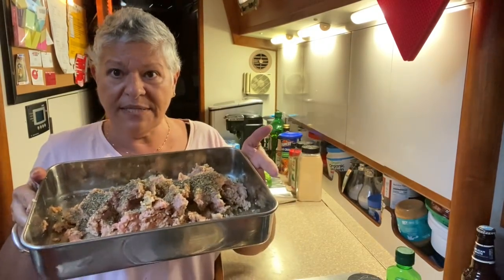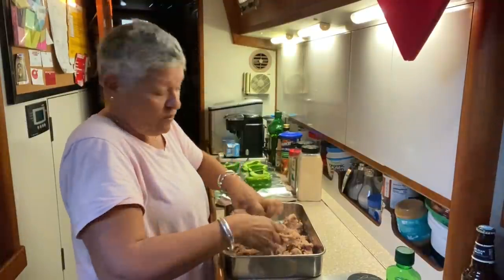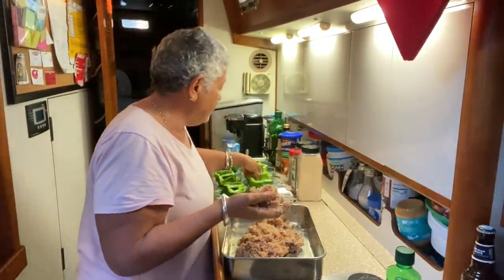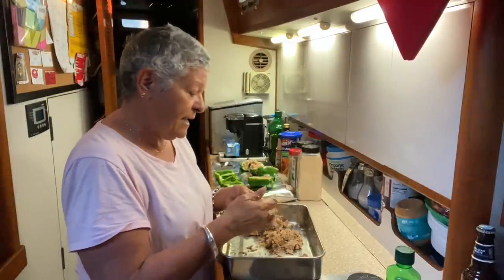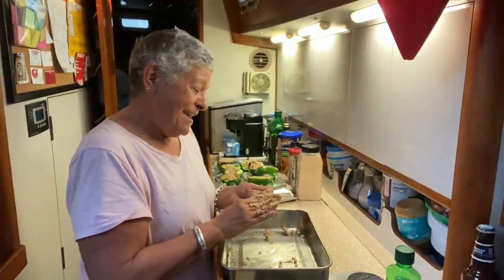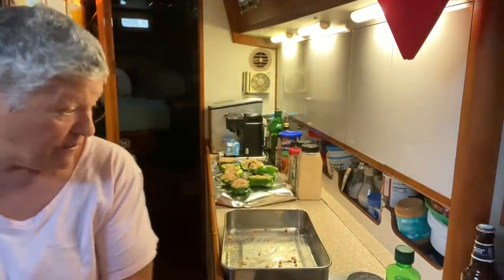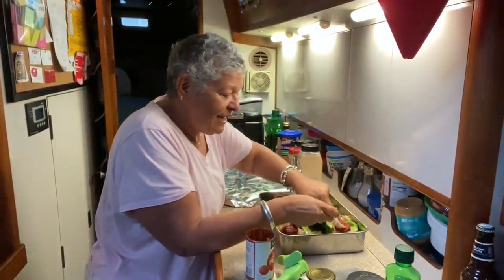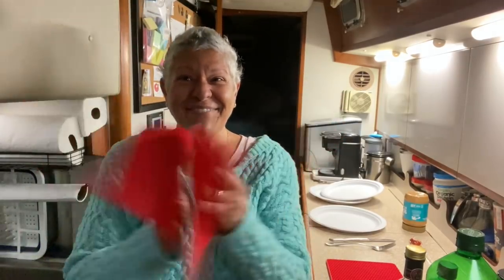PART 2: How to make Jazzy Stuffed Peppers. Cooking on a boat.